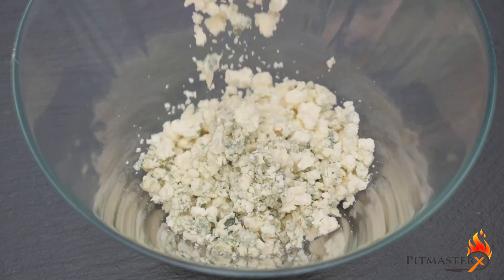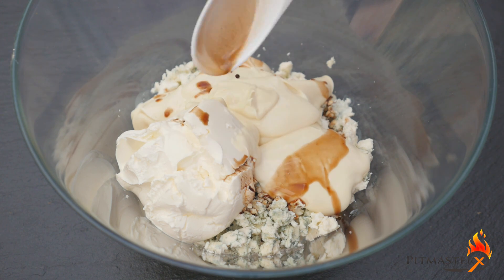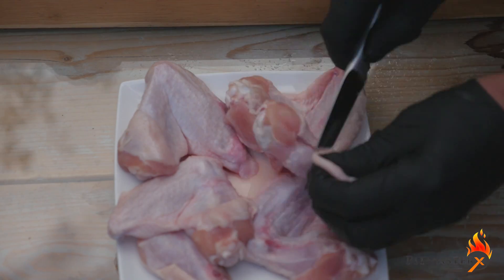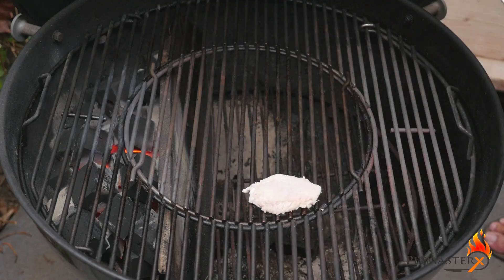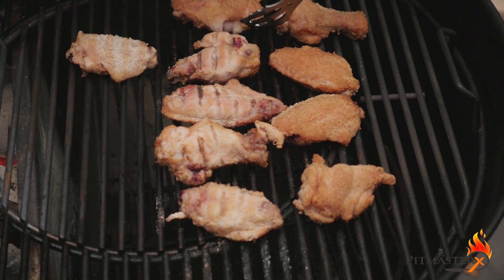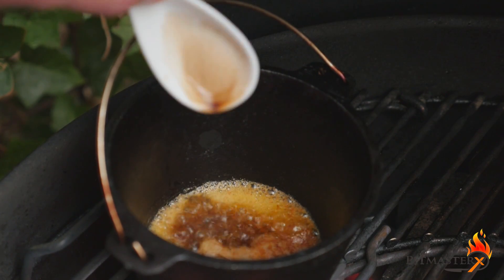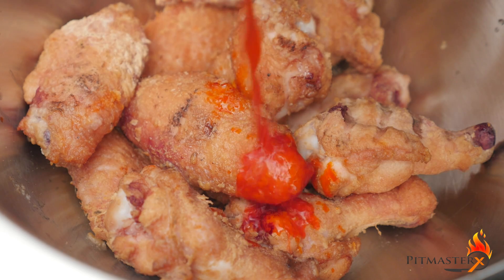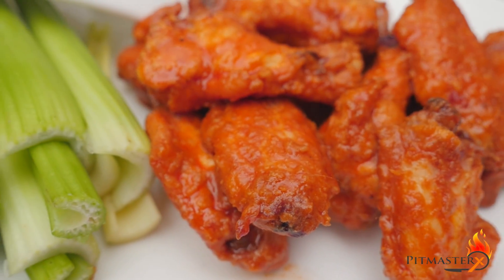BUFFALO WINGS - PAINFUL - HOT WINGS RECIPE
BUFFALO HOT WINGS – The ultima bar food.. it’s hot, its salty. In short they make you want to drink. That’s what I love about the buffalo hot wings.

I get my meat from beefensteak.nl

Suggested tools USA:
Weber Grill

Suggested tools GER:
Weber grill

Ingredients:
Chicken wings – 6 large (makes 12 pieces)
Celery sticks
Vegetable oil – 1 tbs

Blue cheese sauce ingredients:
Blue cheese – 4 ounces
Butter milk -1 cup
Crème Fraiche – 1 cup
Mayonnaise – 1 cup
Worcestershire sauce – 1 tsp

Red Hot Sauce ingredients:
Worcestershire sauce – ½ tbs
Tabasco sauce – ½ tsp
Frank’s red hot sauce – 6 tablespoons

How To:
01h50m – Mix the ingredients for the blue cheese sauce and place it in the fridge
01h35m – Start up your grill and set it to indirect heat at 180 degrees Celsius and 350 degrees Fahrenheit.
00h50m – Cut the chicken wings in half, rub them with oil and then with the flour. Dust off the flour and place them in the grill. Add some smoke wood if you want that little extra flavor.
00h45m – Smoke the wings until they reach a core temperature of 75 degrees Celsius or 170 Fahrenheit
00h10m – Mix the ingredients for the hot sauce and let it simmer for 5 minutes
00h05m – Mix up all the ingredients and serve with celery stick and blue cheese sauce
00h00m – Cold beer on standby…there your Ggoooo!!!

Title:  It’s a dangerous game 3
Artist: Jake Field